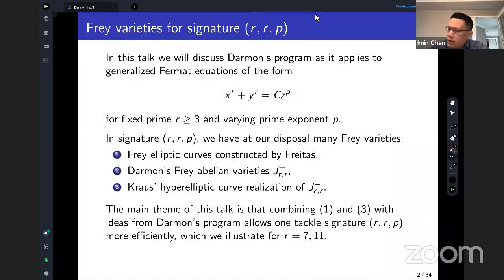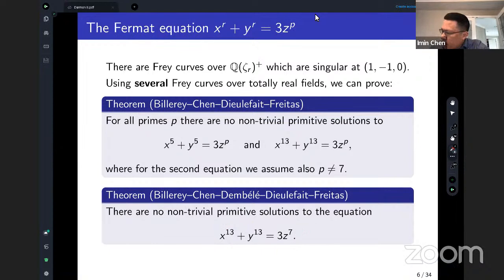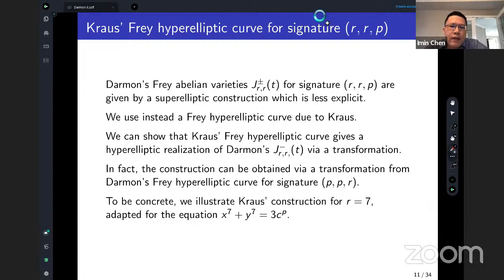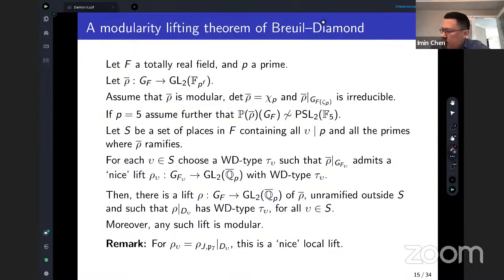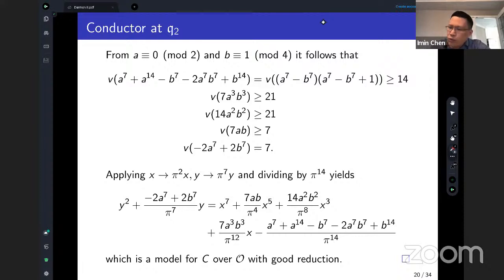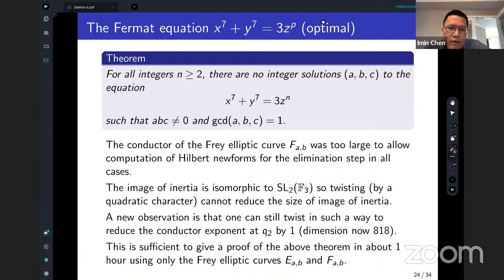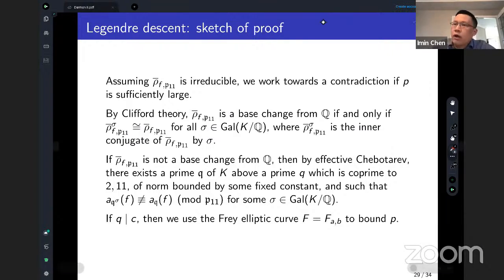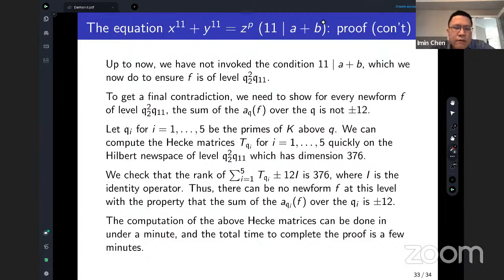Darmon's Program-II -Imin Chen, Simon Fraser University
Chair for the Talk: Devendra Tiwari, BP Pune.

Abstract: Darmon's program gives a general framework to resolve generalized Fermat equations of signature (p,q,r) where q, r are fixed and p is varying. In this talk, we will look at the case of signature (r,r,p). We review the known Frey varieties available in this signature and introduce a new one due to Kraus which is a hyperelliptic realization of the Frey abelian varieties constructed by Darmon for signature (r,r,p). We illustrate a number of new results which are possible using these explicit hyperelliptic curves for r = 7, 11 and ideas from Darmon's program (joint work with Nicolas Billerey, Luis Dieulefait, and Nuno Freitas).